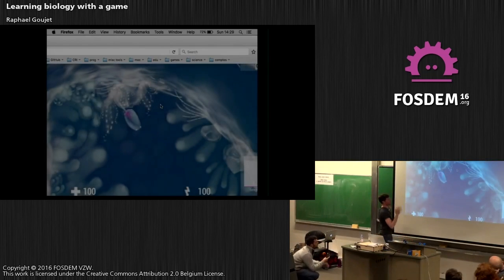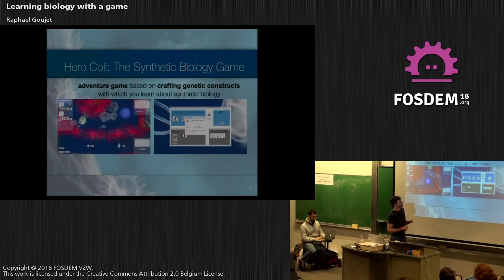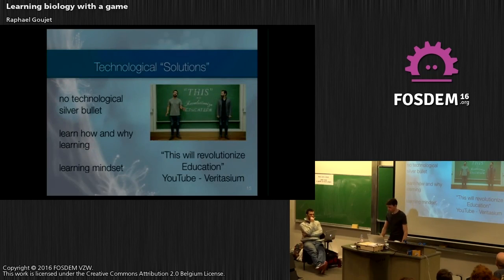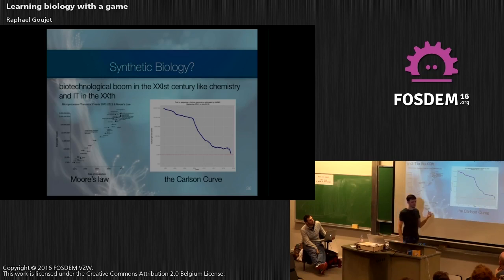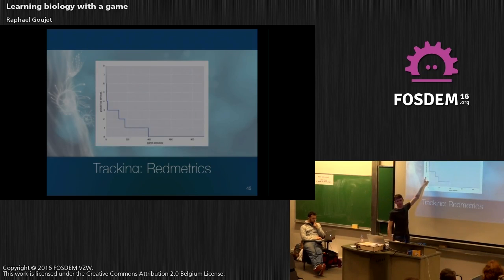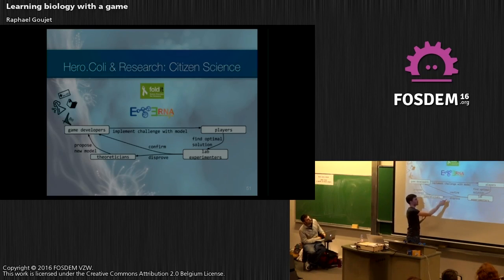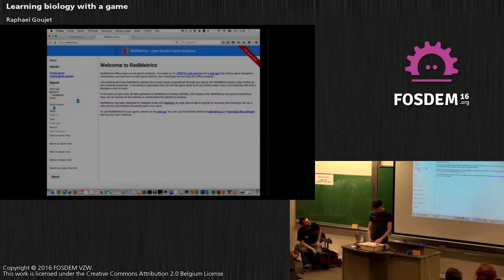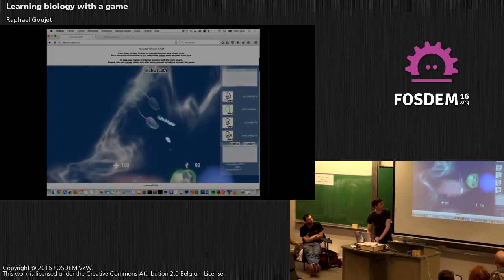FOSDEM 2016 - Learning biology with a game - Raphaël Goujet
Presentation of Hero.Coli at the FOSDEM 2016 conference. Hero.Coli is an open source video game under development at the Center for Research and Interdisciplinarity in Paris, France. It allows players to learn about synthetic biology, and in particular about crafting genetic systems using BioBricks from the BioBricks Foundation.

Présentation d'Hero.Coli à la conférence FOSDEM 2016. Hero.Coli est un jeu vidéo open source en développement au Centre de Recherches Interdisciplinaires à Paris. Il permet d'apprendre les bases de la biologie de synthèse et en particulier la création de systèmes génétiques via l'assemblage de bio-briques de la BioBricks Foundation.